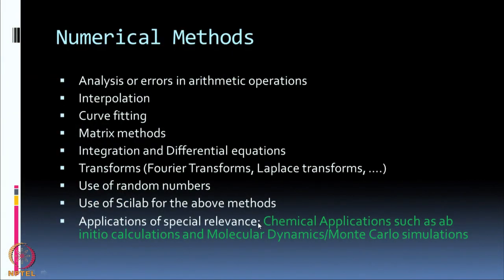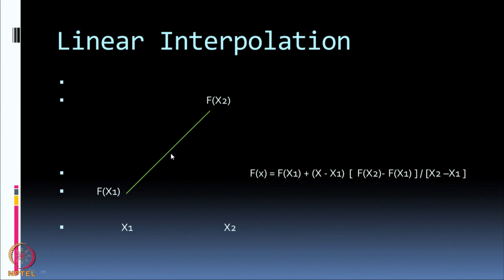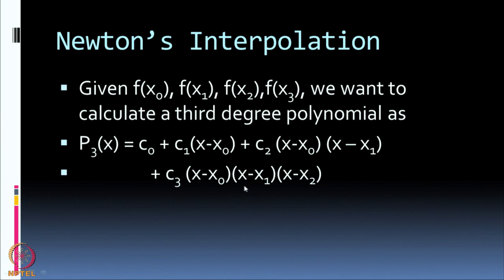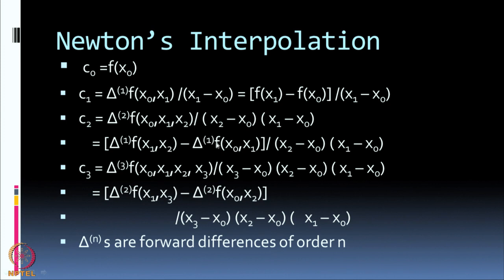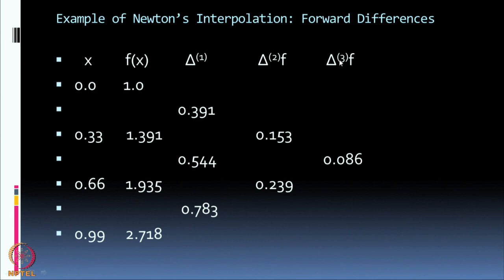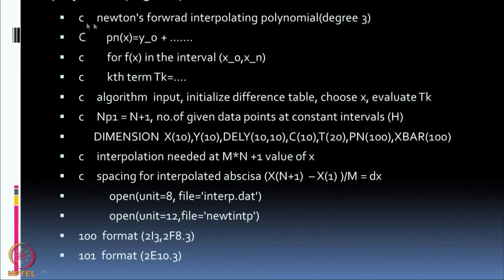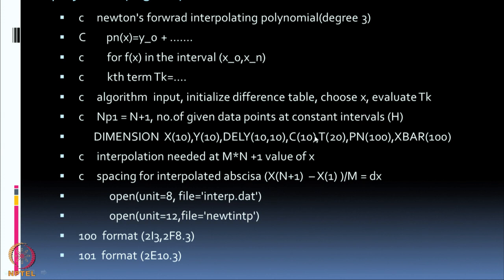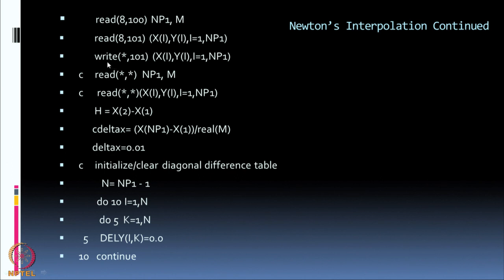Week 3-Lecture 14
Lecture 14 : Interpolation Methods 1